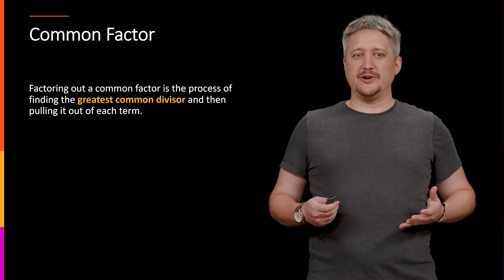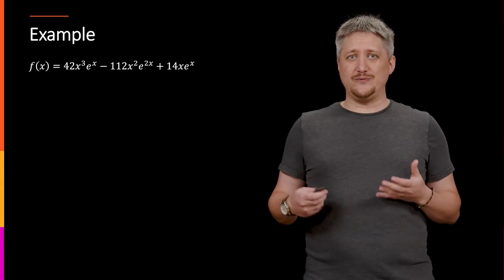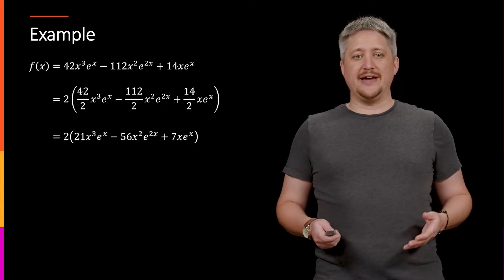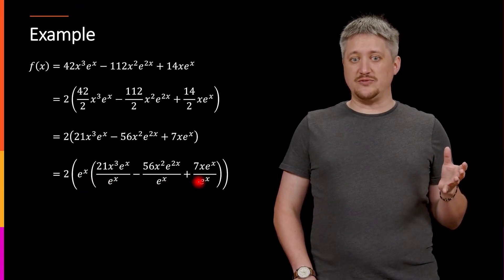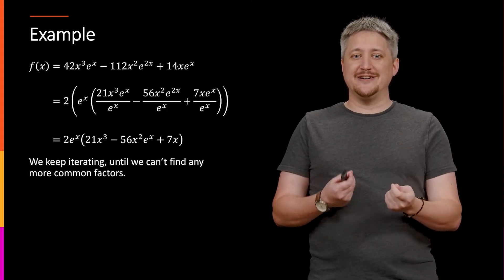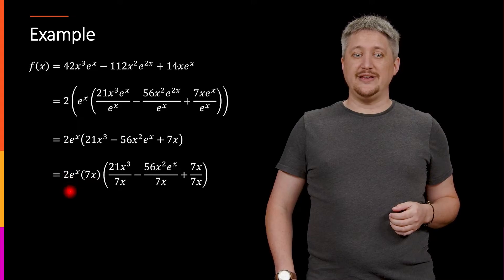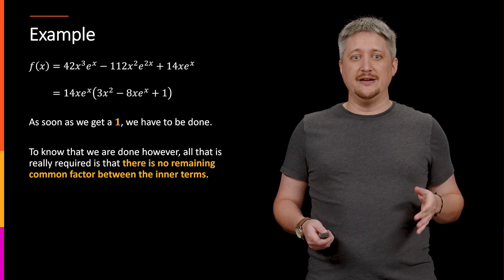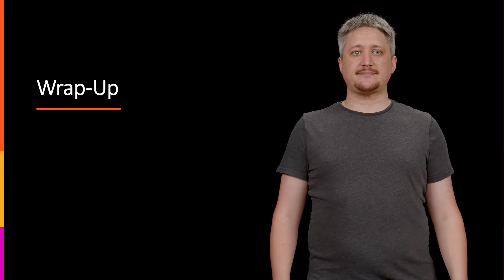Exploration of Functions I - Concept: Factoring a Common Factor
We discuss the more basic of factoring steps, and one that should generally be used before doing any other factoring attempt as it tends to help in making things easier to deal with... factoring out common factors.